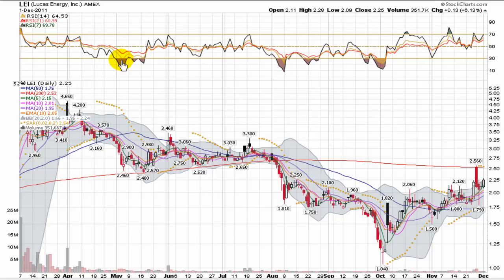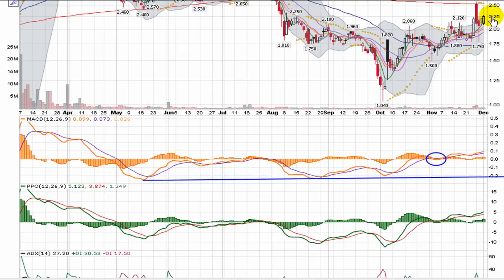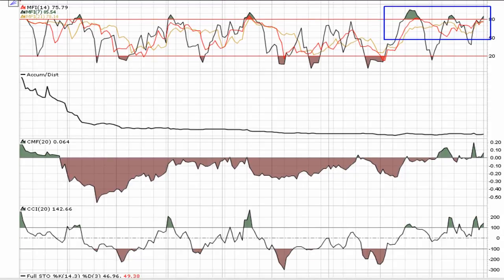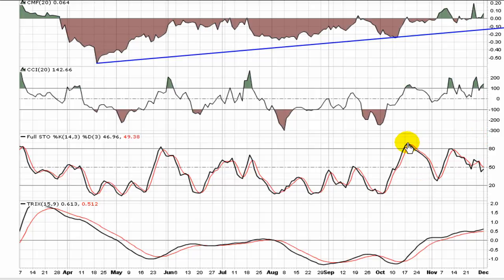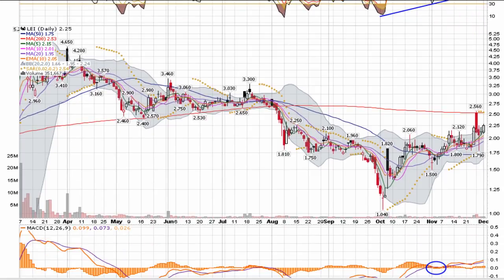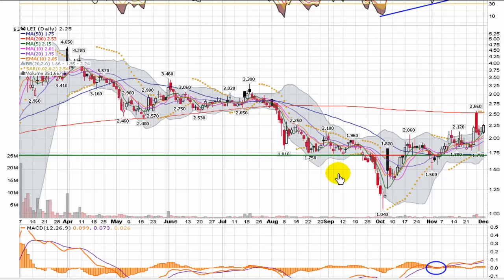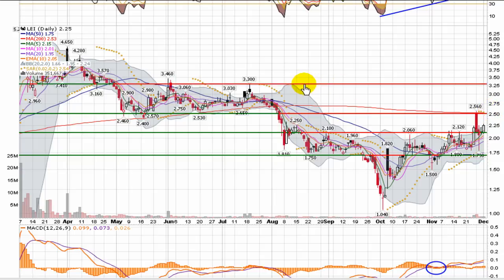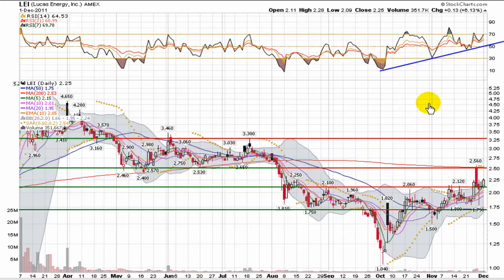QualityStocks Video Chart LEI 12/2/11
LEI has made an inverted head and shoulders pattern over the last few months and has broken through the neckline.  This video takes a look at the swing from bearishness to bullishness and identifies the current levels of support and resistance.